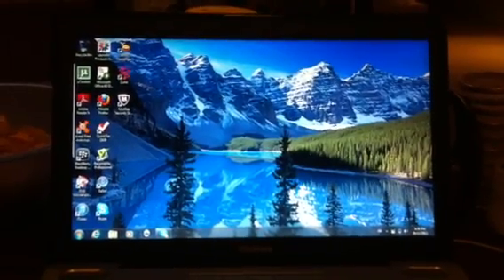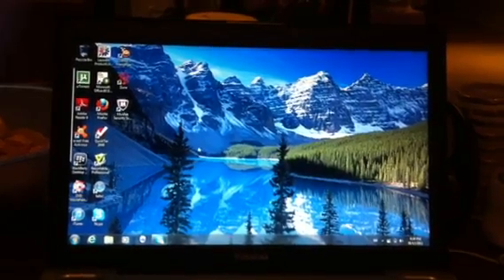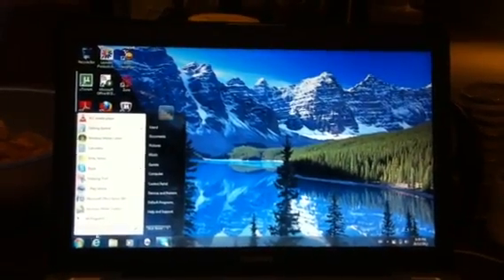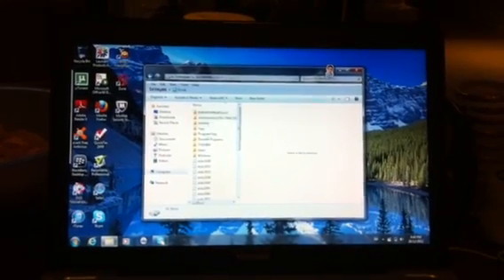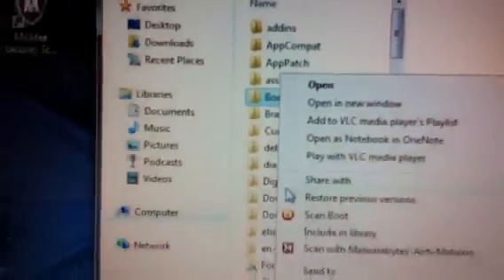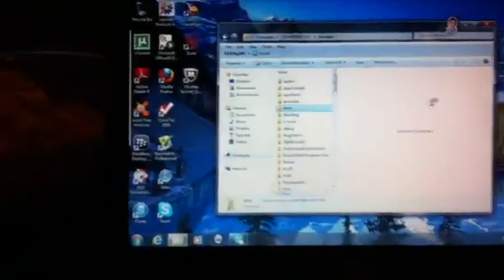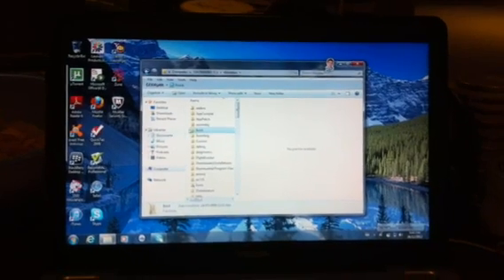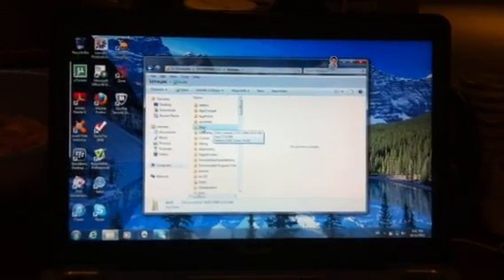How To Fry Your Computer In Less Than 10 Clicks!!!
Ever wonder how hackers can fry your computer so fast? One way is to delete the boot file! As I show here. This tutorial shows windows 7, but for windows CPU, click start-my computer-windows-and look for boot.ini, and sstartup.sys. Those files load the key elements of windows os.